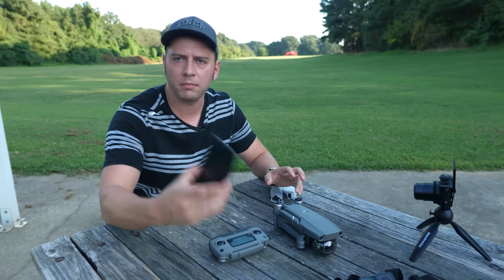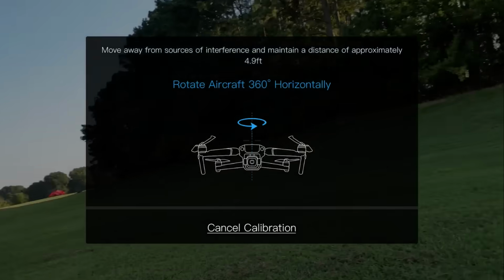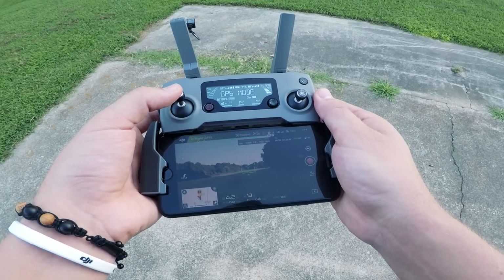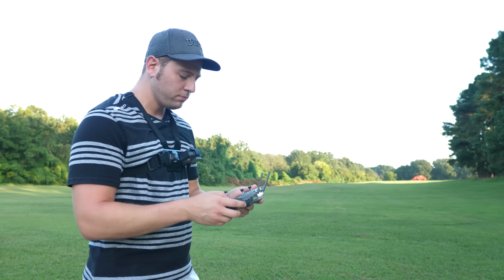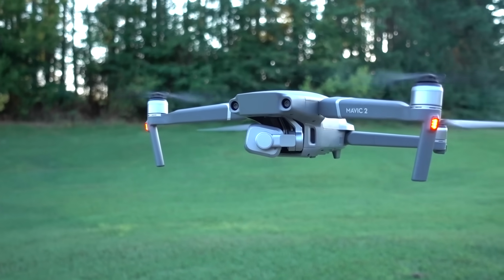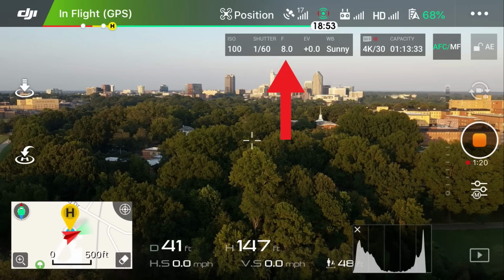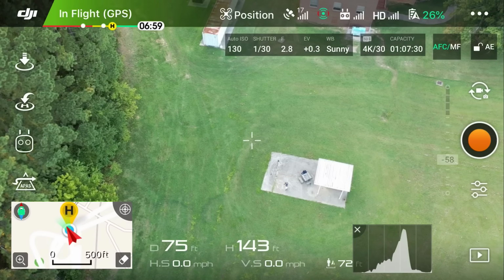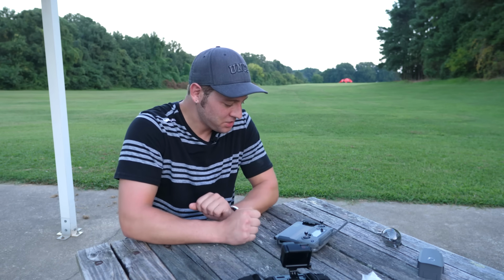Get Started with the Mavic 2 (pt.2) - Taking Off, Flight Tutorial, and Final Calibrations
This video covers all the basics for setting up your new Mavic 2 Zoom or Pro before you head out to fly.

Mavic 2 Tutorial 0:00
Calibrating Compass: 2:35
Take Off: 4:05
Basic Flight: 5:17
Return To Home Demo: 10:30
Gimbal Control/Setup: 11:45
Basic Flight Modes:  16:08
Intelligent Flight Modes: 17:40

Sandisk Extreme 64GB MicroSD Card
Thin iPhone 7 + Case

DJI Mavic 2 Pro
DJI Mavic 2 Zoom
DJI Mavic 2 (UK)
DJI Care Refresh for the Mavic 2